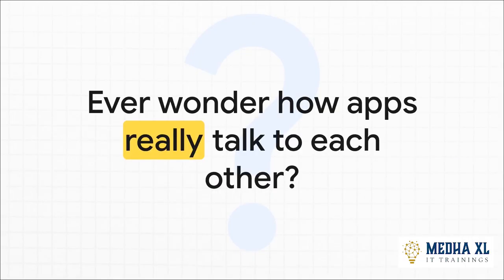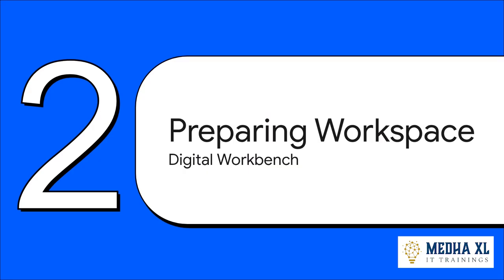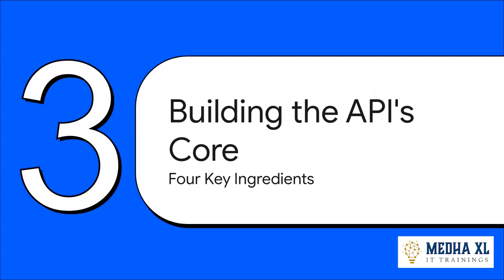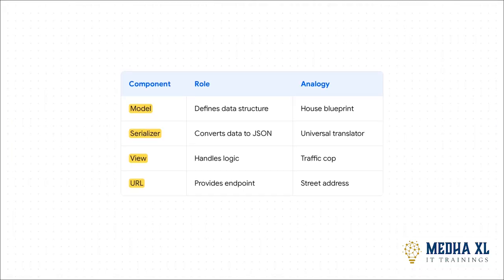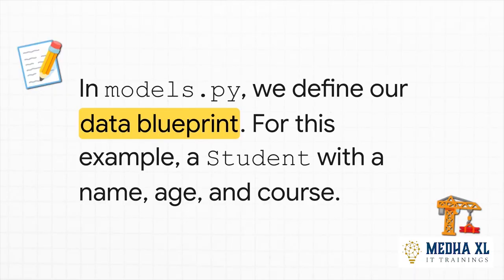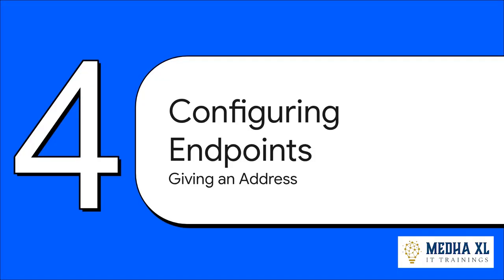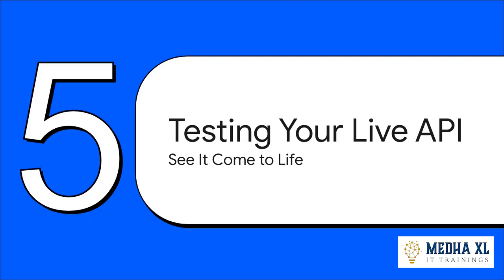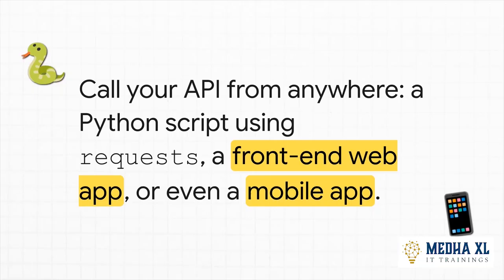🚀 API Development with Django REST Framework | Beginner’s Guide in VS Code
Description:
Learn how to build and launch your first API using Python Django REST Framework in Visual Studio Code! In this beginner-friendly tutorial, we’ll walk through setting up Django, adding rest_framework and myapp to INSTALLED_APPS, and creating a simple API step by step.

🔹 Topics Covered:

Setting up Django in VS Code

Installing and configuring Django REST Framework

Creating your first Django app (myapp)

Building a simple API with clear examples

Testing API responses

Perfect for students, beginners, and aspiring developers who want to understand API development in Django with simple explanations and practical demos.